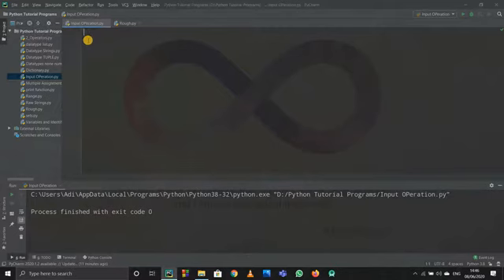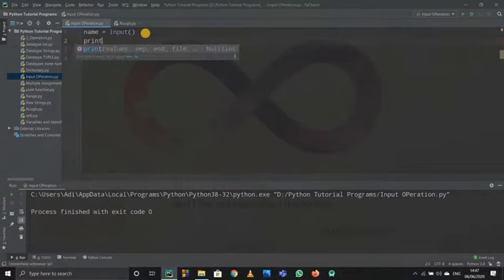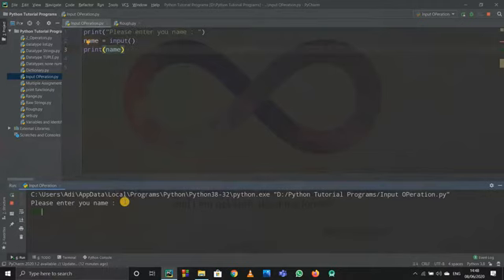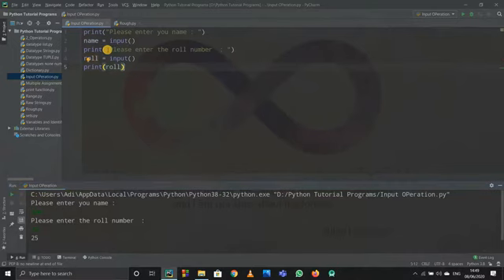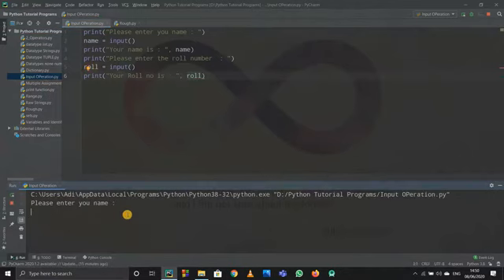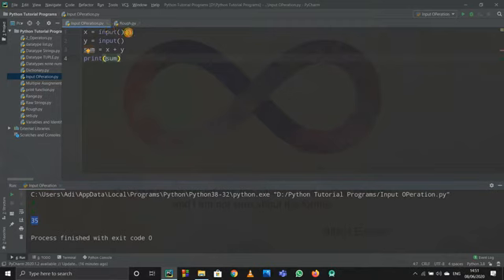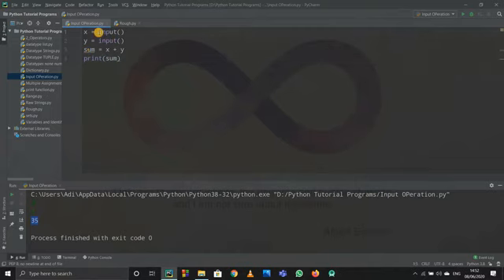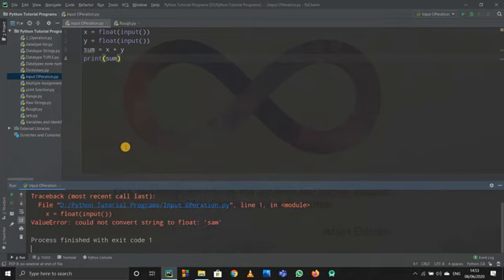15-PYTHON TUTORIAL SERIES (CODE-DECODE) | INPUT OPERATION IN PYTHON | PROCESSING THE INPUT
This video explains the input( ) operation in PYTHON programming.
You can give the output directly or process the input taken from the user.
Like you can take two numbers as input, add them and print the sum on the screen.